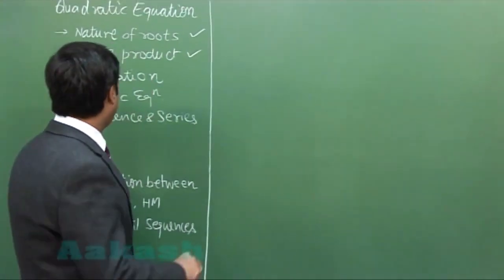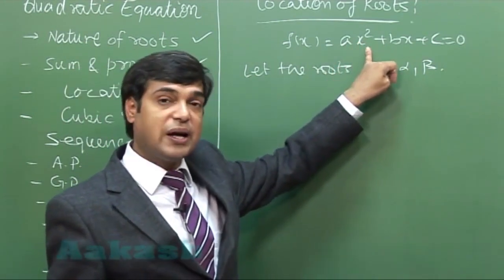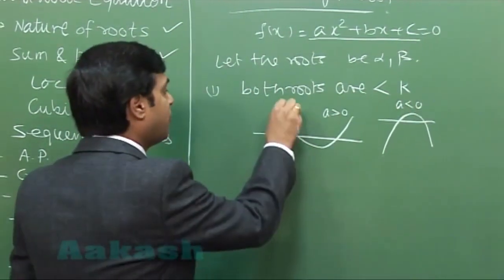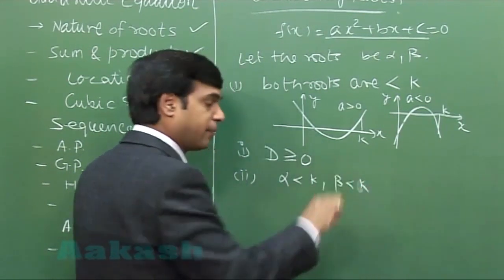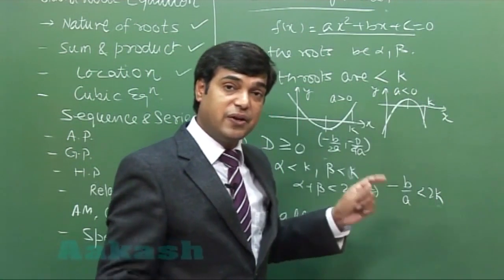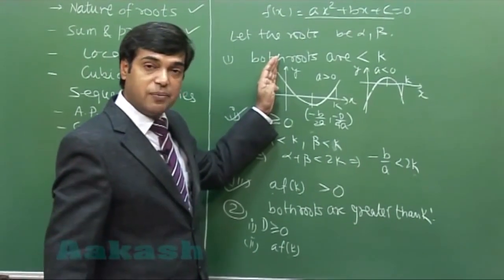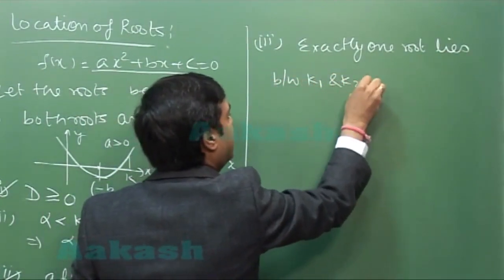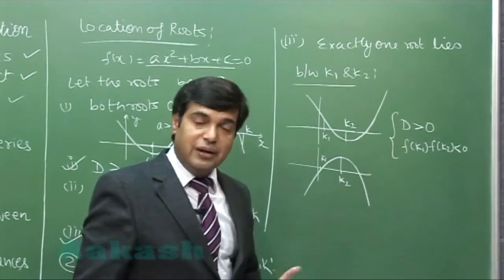JEE Main 2020 Crash Course - Mathematics | Aakash Digital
Not able to sovle quadratic equations quickly? Learn and revise the concept quickly from the best of Aakash faculty by watching recorded video lectures.

With just 2 months left for JEE 2020, this is the time to pull up your socks and start the final revision. We help you with your revision and concept clearance by providing recorded video lectures from experienced Aakash faculty. The strategically designed JEE 2020 crash course for Math will help you work on your weaknesses by watching recorded video lectures, get your doubts cleared and analyze your progress with online practice tests.